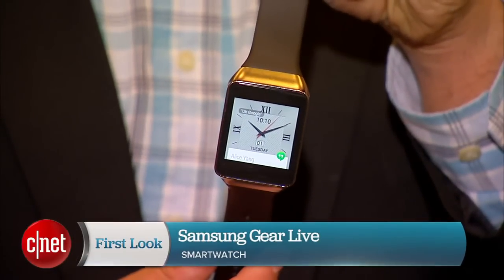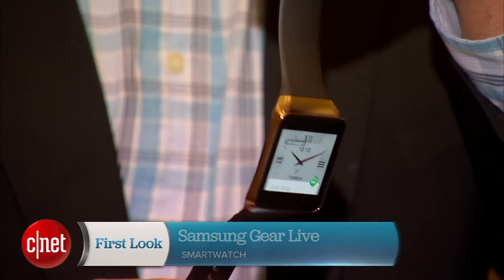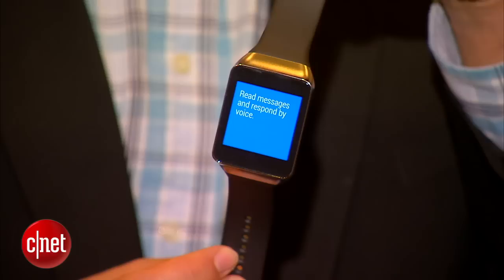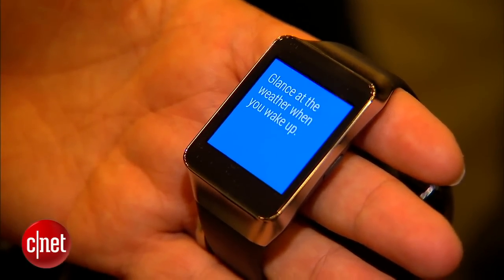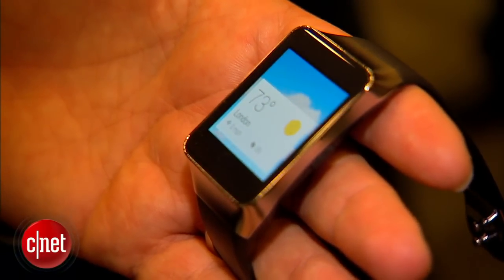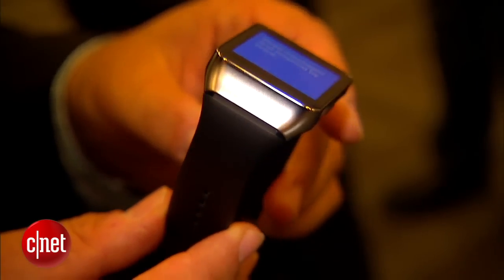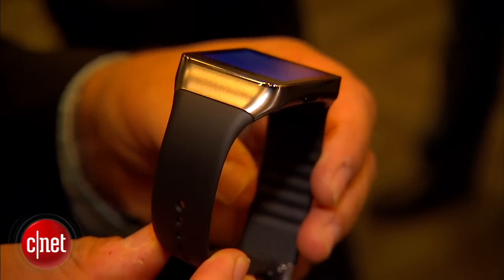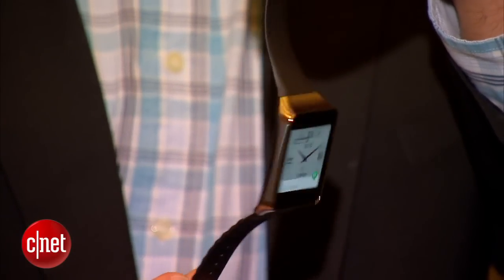Samsung Gear Live goes live with Android Wear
CNET's Scott Stein shows off Samsung's first smartwatch running Google's recently previewed Android Wear. The new watch can connect to the Internet and lets you check things like your heart rate.